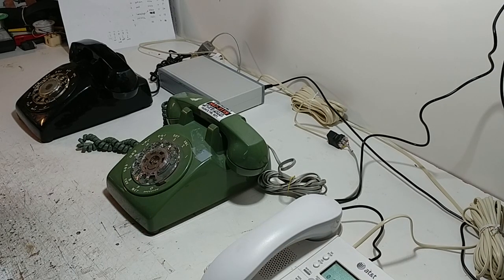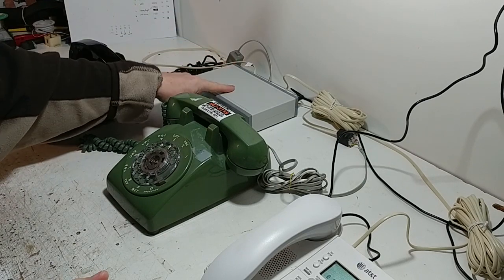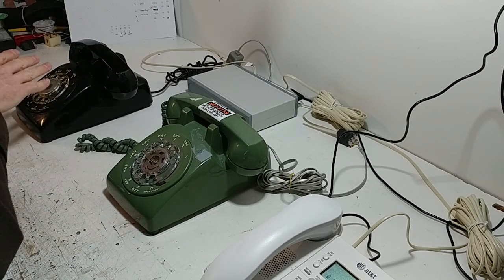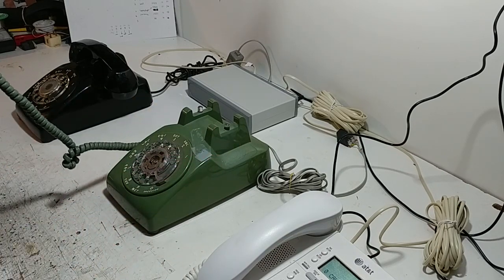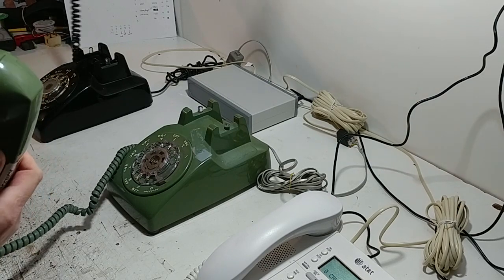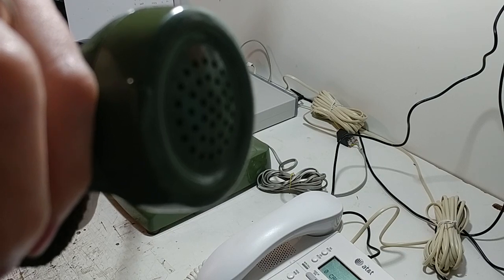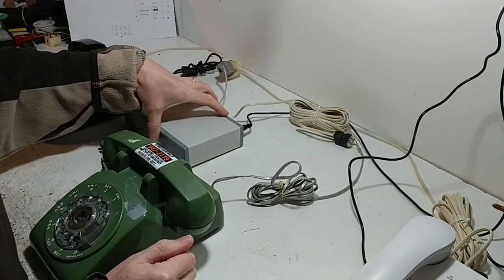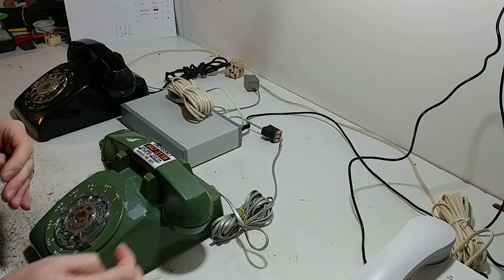Telephone exchange for vintage phones.(room to room calling)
Demonstration video of a 5 line telephone exchange now available.

Now back on eBay. Search for "Telephone Exchange Intercom For Rotary Phones"
Different versions now available from exchange only ($149) to fully loaded with adapters, cables and calling options ($189)

Summary of Room to Room Phone Exchange :
Works independent of the telephone service, this is a self contained telephone exchange for vintage phones.
It works like a kind of intercom. You can wire up the phones in different rooms and dial the number for a particular phone and it will ring.
It generates the old style buzzing dial tone when you pick up the receiver.
Please note this is for rotary phones only and will only work with newer phones if they have a pulse dial settings.
DO NOT try and connect to an outside telephone service like at&t etc as this will damage the exchange and is probably illegal!